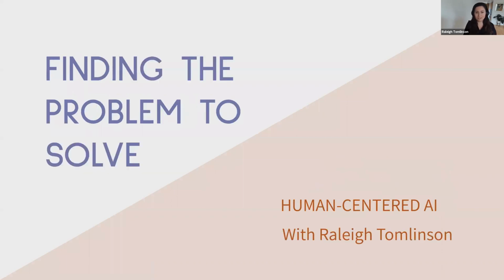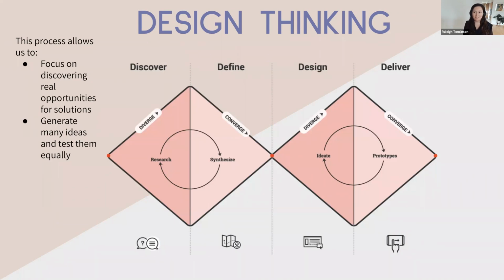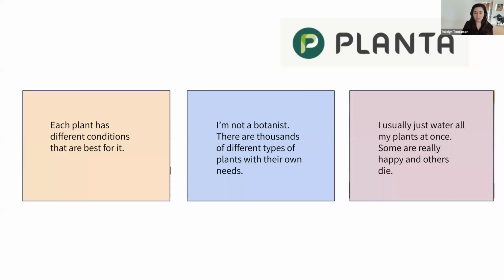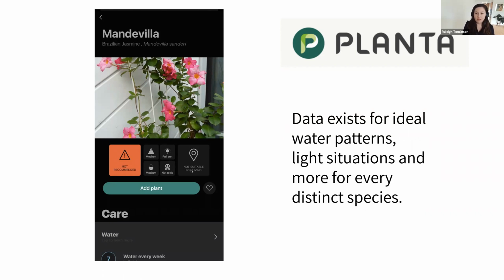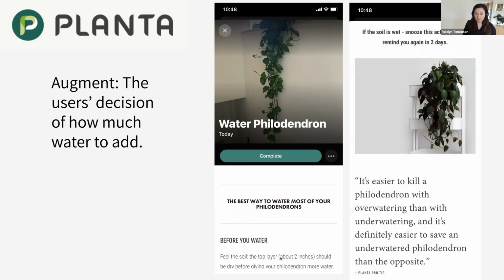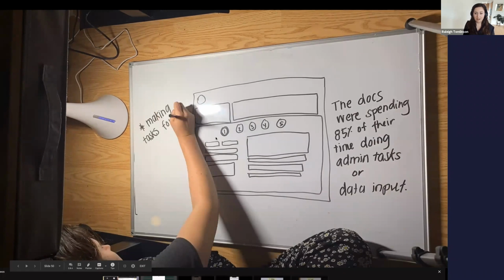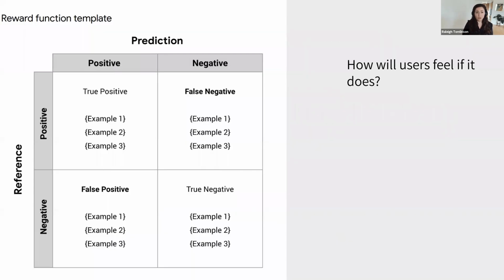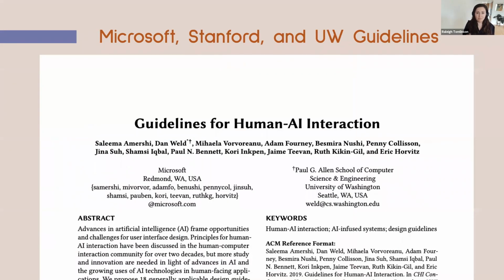Finding the Problem to Solve: Human-centered AI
Description
Creating models can be tedious and time-consuming, almost to the point where both data scientists and business leaders forget the users altogether. AI products are the most valuable when insightfully designed to satisfy the needs of their users. Remembering to bring users into the conversation helps keep us on track to build a product that users actually want, rather than just AI for the sake of AI.

*Quick Intro to UX+AI. UX starts with identifying a problem to solve, and spending time empathizing with users before jumping to a solution. Then iterating on that solution with users before investing in development.

*Case study: How empathizing with users helped guide an AI solution.

*UX+AI Best Practices: Minimal fidelity model testing with users. Explain how the "Wizard of Oz" technique is used to manually mock input and response of a model with users in order to measure value-add.

Adding customer feedback to your development cycles can shorten feedback loops and help you accelerate product-market fit. AI has the power to make our lives better and more enjoyable, but only if we think about the humans that will be using it.

Speaker
Raleigh Tomlinson, Headspace, UX Designer